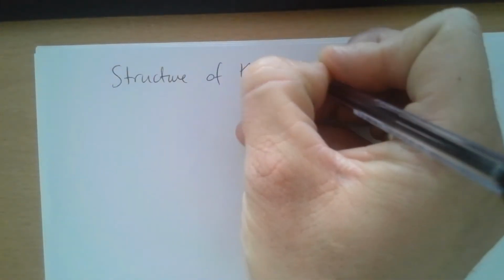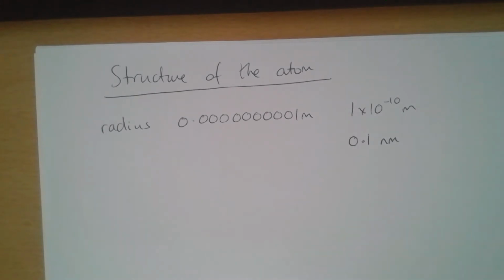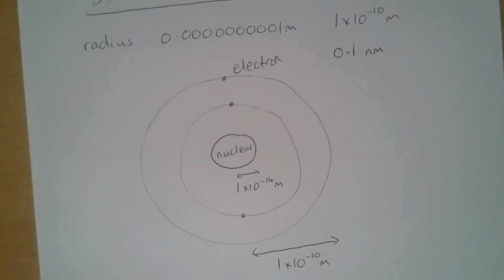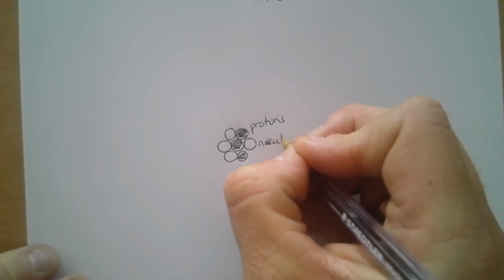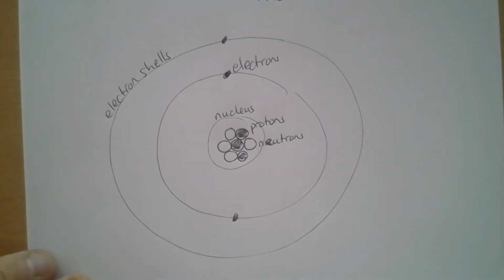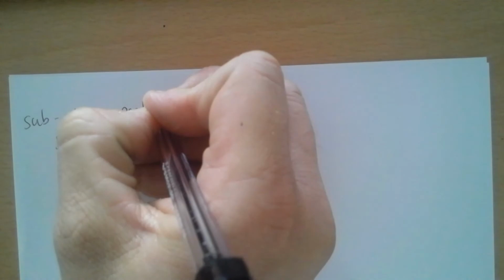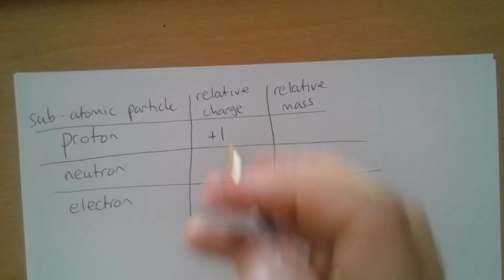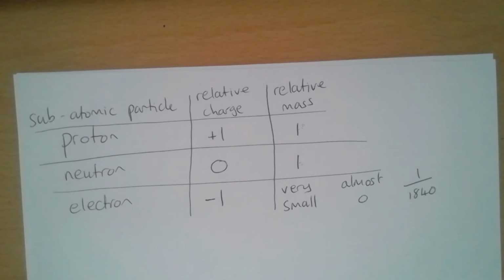Structure of atom revision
AQA GCSE Chemistry Revision